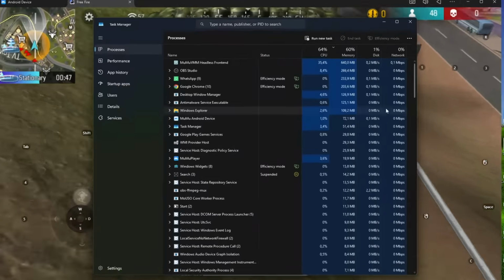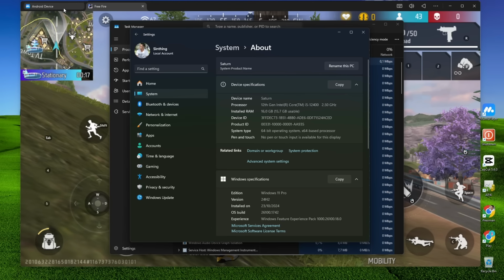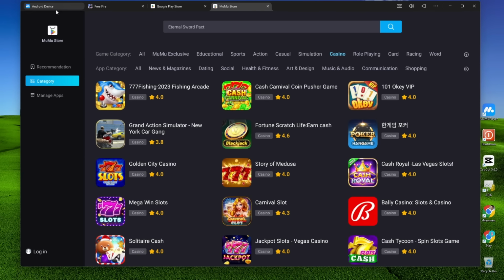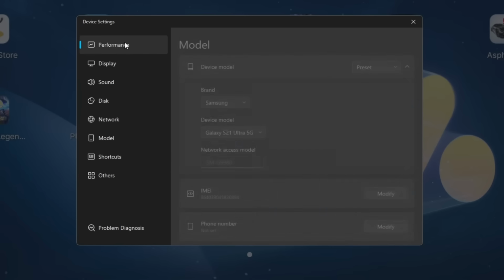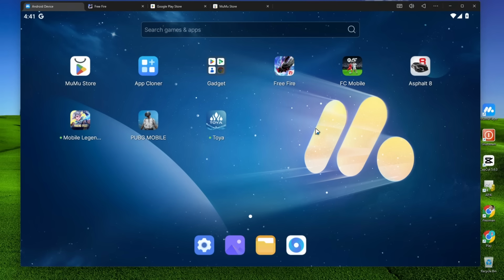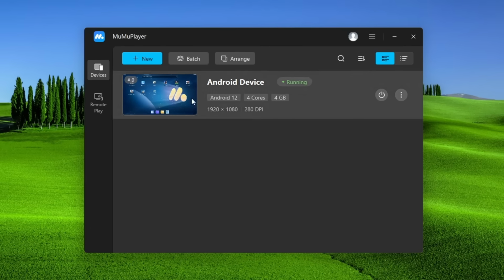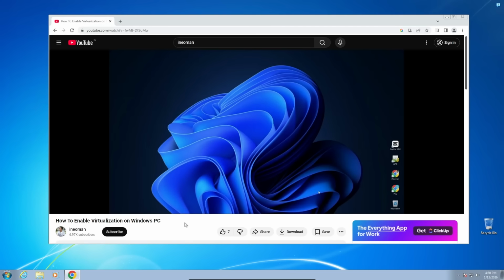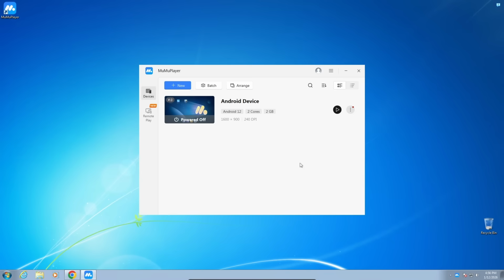Looking for a Lightweight Android Emulator? Run Apps & Games Smoothly on PC & Mac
Experience Android apps and games on your PC or Mac with a lightweight Android emulator designed for speed and efficiency.

Enjoy smooth performance, quick startup times, and low resource usage, making it perfect for both gaming and everyday Android applications.

✅ Smooth gameplay experience
✅ Low CPU and RAM usage
✅ Supports Android apps and games
✅ Compatible with PC and Mac

Whether you're a gamer or just need Android apps on your computer, this emulator provides a reliable and responsive experience.